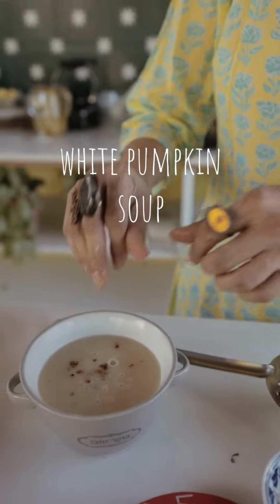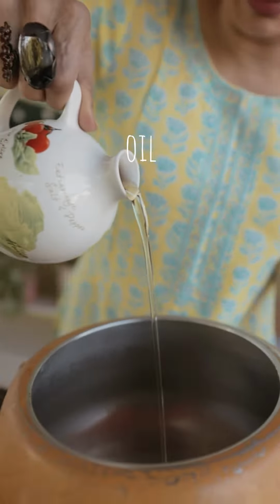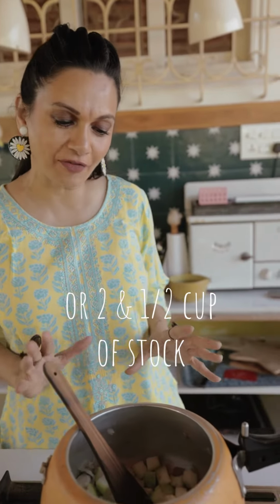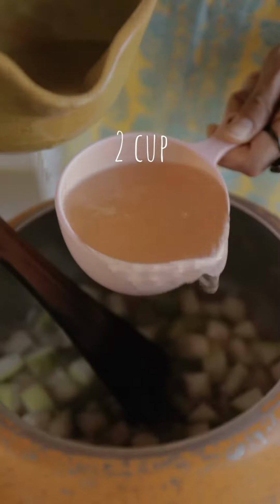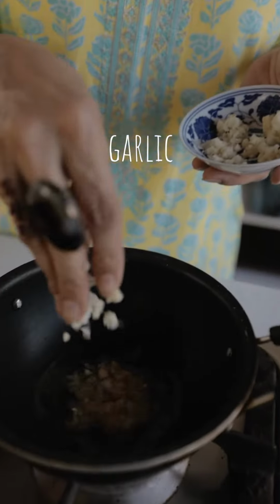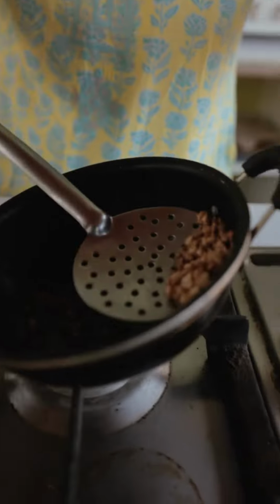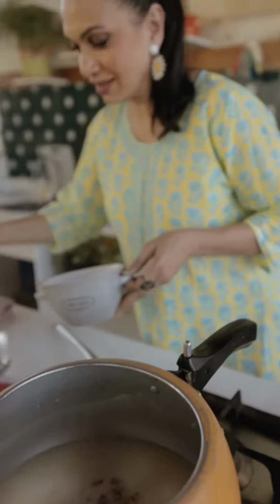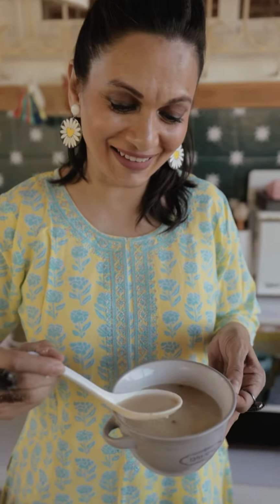White Pumpkin Soup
So after a weekend of excesses ..
Sometimes just a warm cup of vegetable soup ,hits the right spot ..
So what are you thinking of cooking for dinner today
I grew up having a lot of various soups as part of my diet
This soup though was not something we ate at home as kids
But it is a soup that’s on my table ,at least once in a week and a half
It’s simple , very very simple
And very subtle in terms of flavour ..
I hope you like it as much as I do ..
Go ahead give it a try , make your day …😊

BOTTLE GOURD SOUP
Ingredients
Oil - a little
Peppercorns- 4
Onions - 2 finely chopped
Coriander - a little
Lauki - two big handfuls
Home-made, Vegetable stock - 2 cups or more , depending on how thick or fluid you want your soup
Garlic - 4-6 pearls, finely diced and deep fried